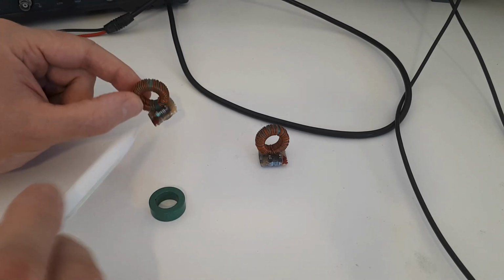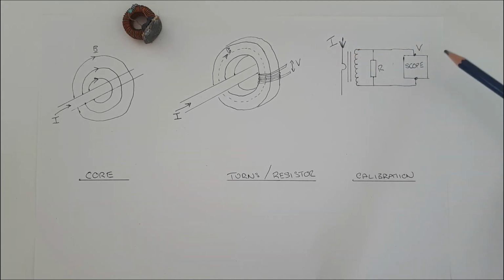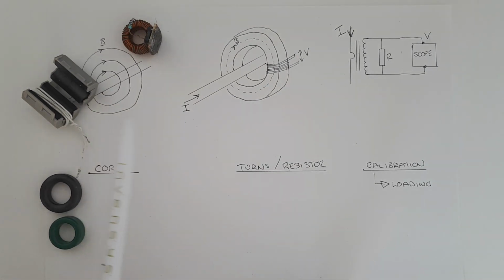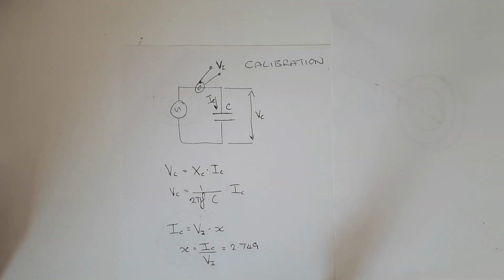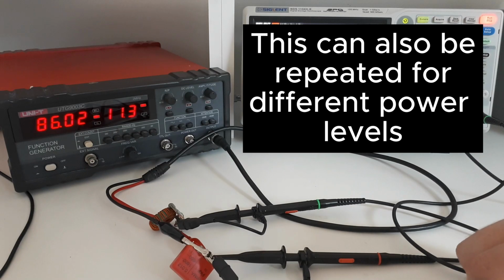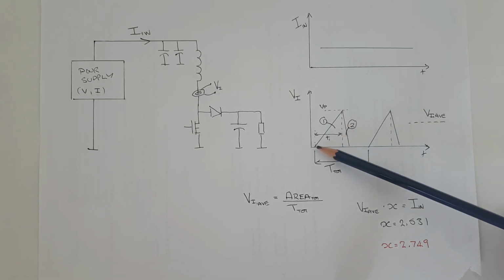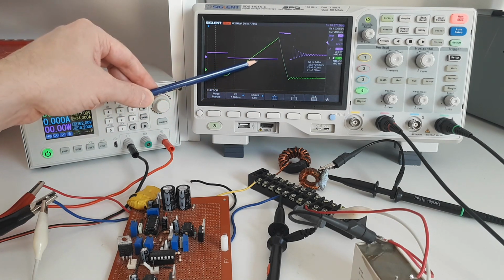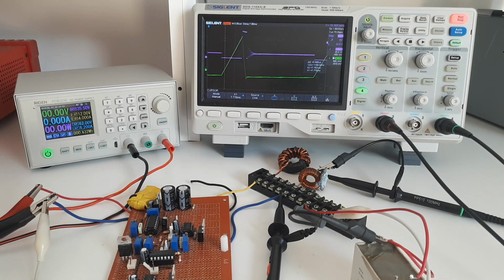How to make and Calibrate a Current Probe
How to make and Calibrate a Inductive Current Probe

Timecodes
0:00 - Intro
1:06 - How the Inductive Current Probe works
9:06 - First Calibration method using Function Generator
13:05 - Second Calibration Method using DC-DC Converter